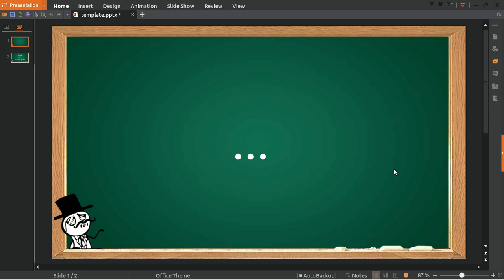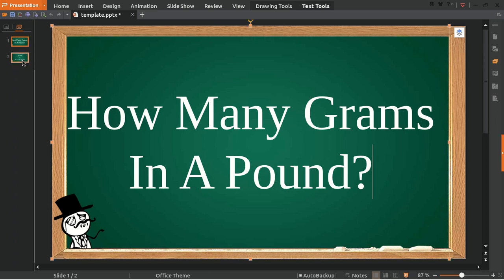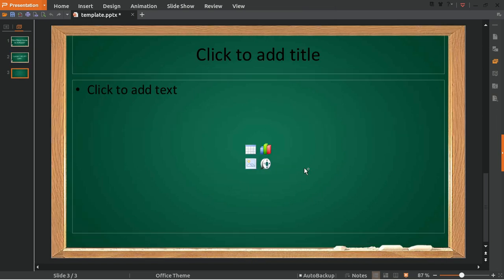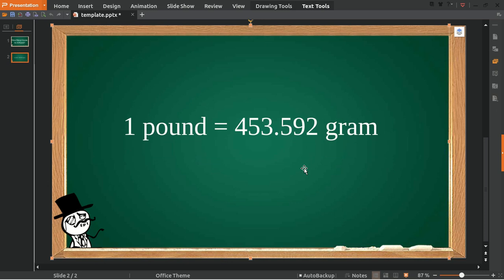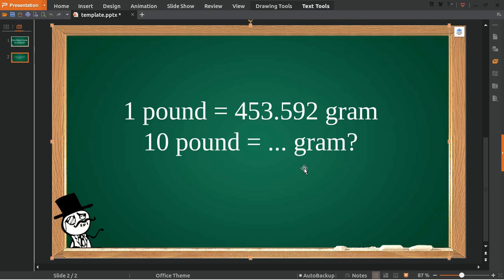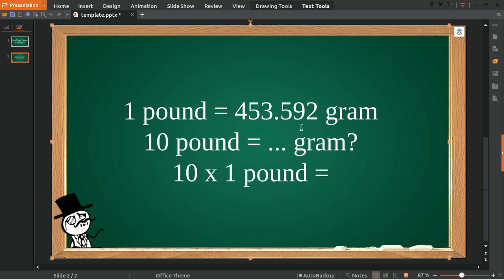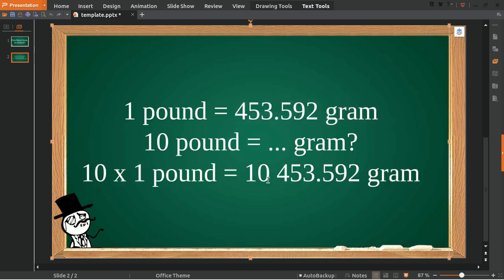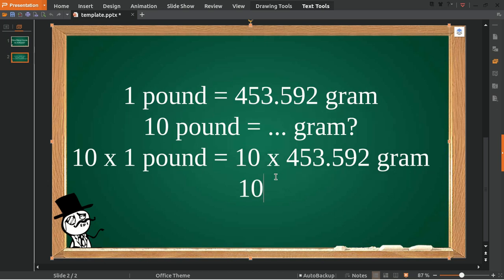✅ How Many Grams In A Pound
1 pound in kg
how many pounds in 1 kg
1 kg how many pounds
kilograms to pounds
pounds to kilograms
one pound is equal to how many kg
1 pound equal to kg
1 pound
how to convert pounds to kilograms
1 pound kitna hota hai
kg to lbs
1 pound to kg
what is pound
1 pound how many kg
pounds to kg
lbs to kg
1 pound is equal to how many kg
pound to kg
how many kg in a pound
kilogram
what is lbs
1 pound means how many kg
convert pounds to kilograms
1 kg =how many pounds
1 pound=kg
pound
how to convert kilograms to pounds
1 pounds in kg
lbs means in weight
1 lbs to kg
pounds
how to convert kg to lbs
1 pound =how many kg
how many pounds are in a kilogram
one pound
1 pound equal to how many kgs
kg to pounds
converting pounds to kilograms
one pound equal to how many kg
kilograms
1 pound is how many kgs
86 kilos in pounds
pound convert to kg
how much kg is 1 pound
convert kilograms to pounds
1 kg
lbs meaning
many
kg
lb to kg
how to convert kg to pounds
1 kg is equal to how many pounds
how to convert lbs to kg
how many kilograms are in a pound
pound vs kg
convert kg to lbs
converting kg to lbs
pounds to kilos
how many ounces in a pound
how many
pounds to kilos conversion
1128 pounds in kg
how much pound is 1 kg
১ পাউন্ড কত কেজি
10 pounds in kg
1kg me kitne pound
how to calculate pounds to kg
1 pound equal to how many kg
how many kilos is the 20 pounds
pound and kg difference
how to compute given with 53 grams at amount of 200 per kilo how much it cost
what is a kilogram in pounds
16 pounds in kg
1pound is equal to how many kilograms
how many. kg in a 35 pound
one pound is how many kgs
الكيلو كم باوند
4 pounds in kg
1 pound cake sizes weight in kg
what is lbs in kg
weight 73 kg in pounds
converting kilograms to pounds
kilo to pounds
kilo
1 pound kitne gram ka hota hai
2 pound cake size
12 paound in kilogrms in hindi
how many pounds in a kilogram
1 kilogram
1 quintal to kg
5 pounds in kg
convert kg to pounds
1 pound cake size
how much grams is a pound
10 pound cake
5 pound cake size
1 kilo
inkg
3 pound in kg
1 tan kitne ka hota hai
my 600 pound life
how many kgs in one ton
1 pound india me kitna kilogram hota ge
turning 1 pound into
how to convert kg to lb
how to convert kg to g
klg
ek pound kitna hota hai
many many
100 pounds
hơ many
3 pound cake size
lbs
1 kg cake size
1 ton is equal to how many kgs
1000 lbs in kg
600 pound life
how many pounds in a ton
97 kg in pounds
a
pounds vs kilograms
how many kg in one ton
a.
1 kg how much pound
much many
1 gram kitna hota hai
100 kg to 50kg
1 pound is equal to how many rupees
কিলোর কিতি
how much is a lb in kg
الباوند كم كيلو
kilos
1
what is 1 kg
1kg is equal to how many calories
1paund wait kintna hota h
how much how many
5 pond kitna hota hai
how many and how much
1 pound kitne kg ka hota
1kg is equal to how many pounds
1 pound kitne kilo
how many how many NEW VIDEO#